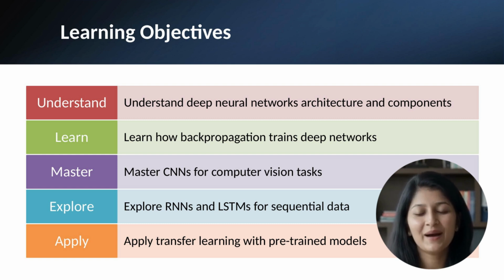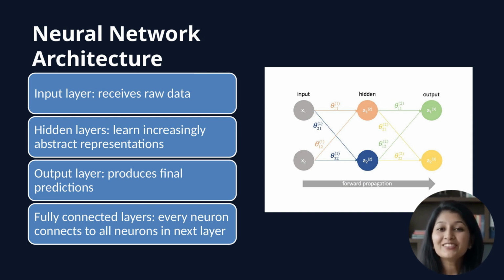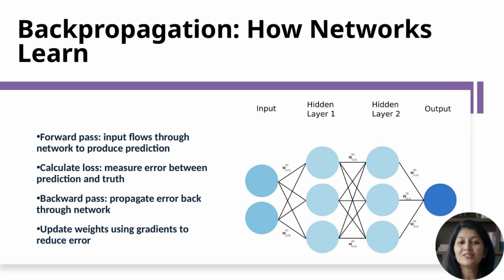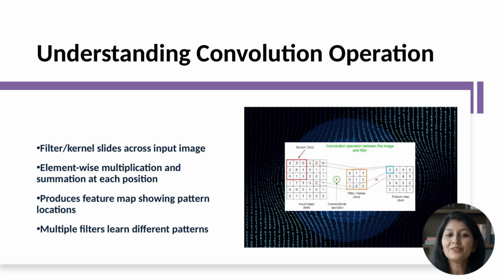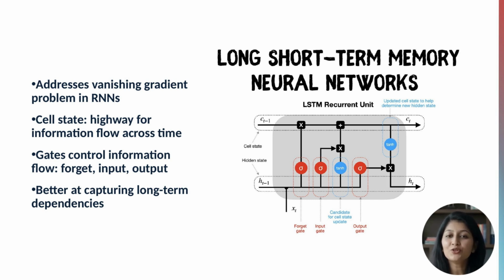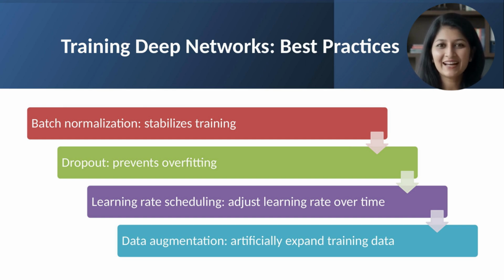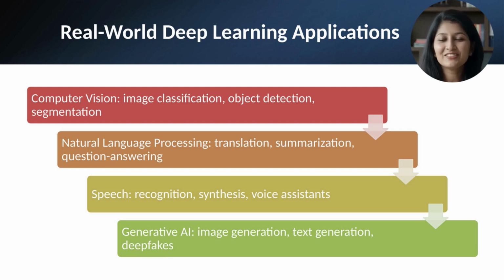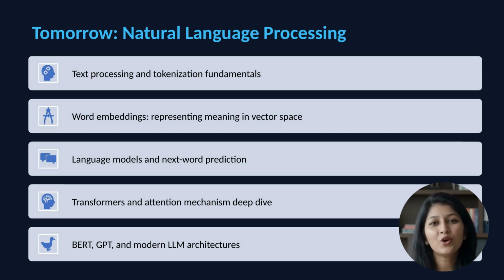Deep Learning Explained in 25 Minutes: Neural Networks, CNNs, RNNs, LSTM & Transfer Learning | Day 4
Welcome to Day 4 of the “Master AI in 30 Days” series!
Today’s session is one of the most important — Deep Learning, the technology powering modern AI systems like ChatGPT, Google Translate, Stable Diffusion, Tesla Autopilot, Siri, and more.

In this lesson, you’ll understand neural networks from the inside out — layers, activations, CNNs, RNNs, LSTMs, Transformers, and techniques that make deep learning work in the real world.

✔ What makes Deep Learning different from ML
✔ Neural Network architecture
✔ Activation functions
✔ Backpropagation
✔ Convolutional Neural Networks
✔ Recurrent Neural Networks (RNNs) & LSTMs
✔ Transfer learning
✔ Modern deep learning techniques
✔ Landmark architectures (LeNet, AlexNet, ResNet, Transformers)
✔ Real-world applications

⏱ Timestamps

00:00 – Introduction to Day 4
00:08 – Why Deep Learning is changing AI
00:21 – What deep learning can do
00:36 – Deep Learning vs Machine Learning
01:16 – What makes a network "deep"
01:45 – CNN vs RNN overview
02:24 – Introduction to Neural Network architecture
03:02 – Input, Hidden & Output layers
04:11 – Activation functions (ReLU, Sigmoid, Tanh)
05:01 – Backpropagation explained
06:44 – CNNs & computer vision
08:38 – Convolution operation explained
10:40 – RNNs and sequential data
12:30 – LSTMs & solving vanishing gradients
14:24 – Transfer learning
16:20 – Techniques: Batch Norm, Dropout, LR Scheduling
18:05 – Landmark architectures (LeNet → AlexNet → ResNet → Transformers)
20:15 – Deep Learning applications
23:52 – Preview of Day 5: NLP & Language Models
25:00 – Closing & what's next